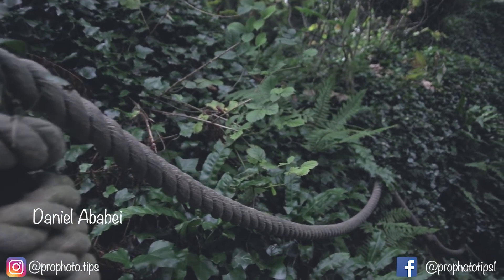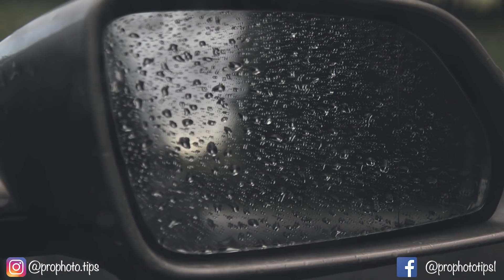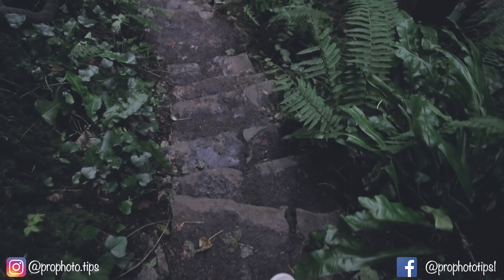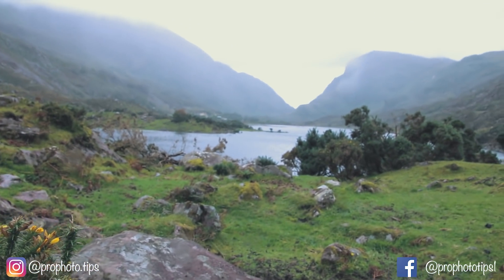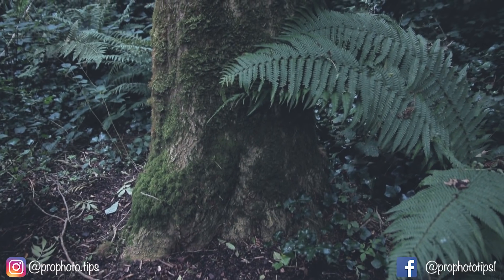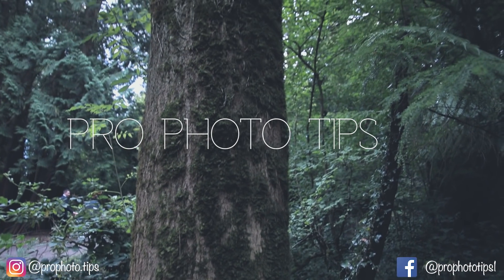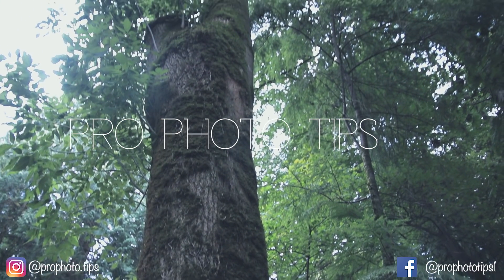Best Photo Editing Software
Hi guys! Today I`m talking about the best photo editing software, which in my opinion is Lightroom, hope you enjoy this video.
 Some of my gear:
Sigma 17-70mm DC f2.8-4.5

Canon 80D